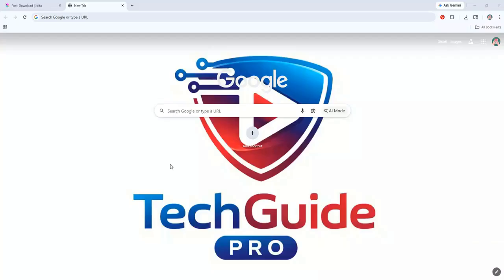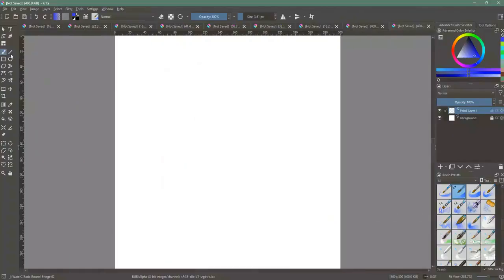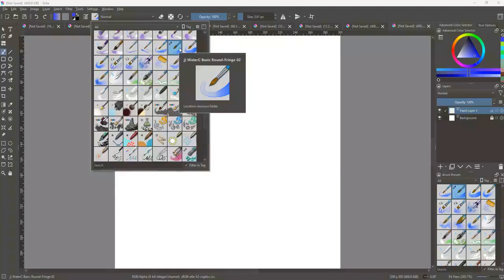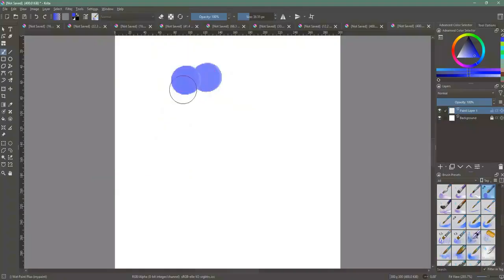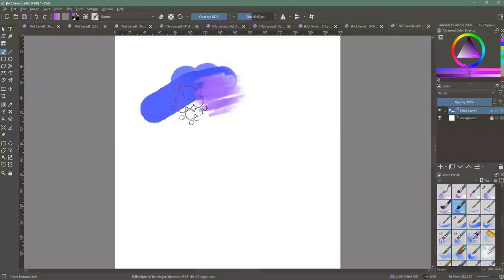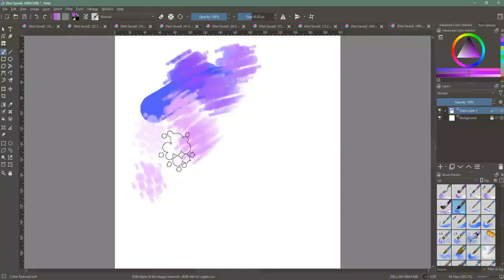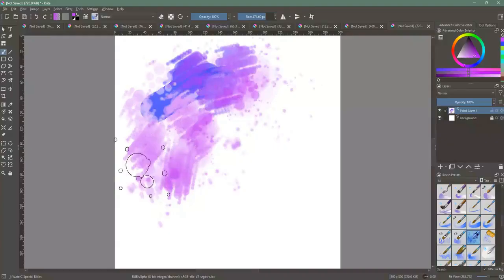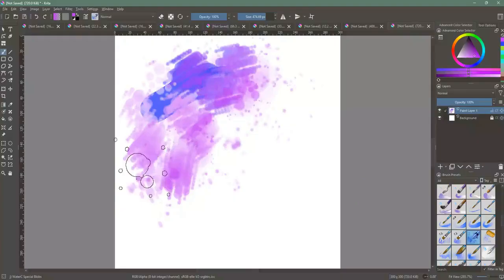How to Blend in Krita - Step by Step 2026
Learn how to blend in Krita.

This comprehensive tutorial will teach you the essential techniques for blending colors, creating smooth transitions, and achieving stunning effects in your digital artwork using Krita. You'll discover how to utilize various blending modes, brushes, and tools to elevate your illustrations and paintings. Whether you're a beginner or an experienced artist, mastering blending in Krita will enhance your creative projects and help you realize your artistic vision.